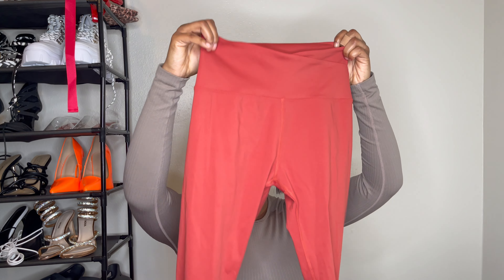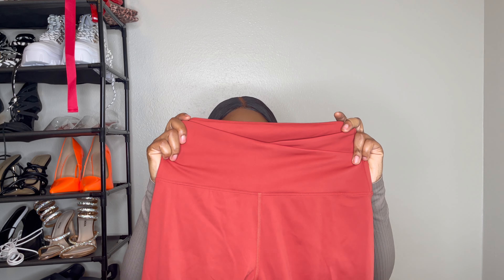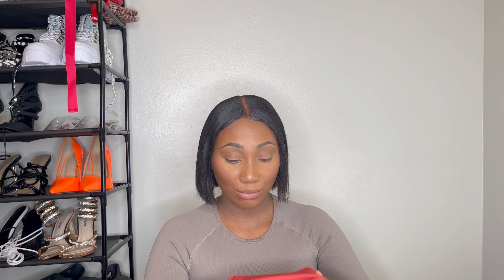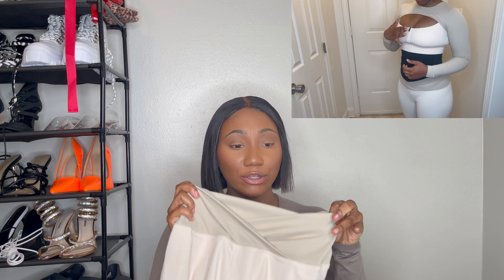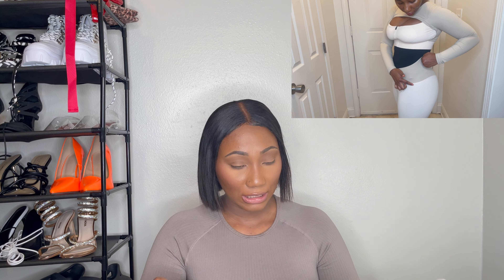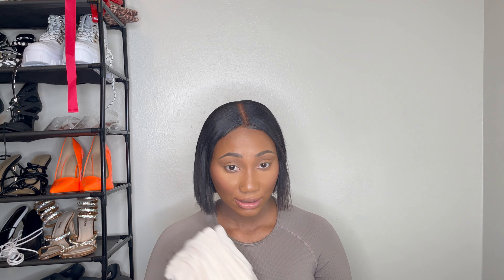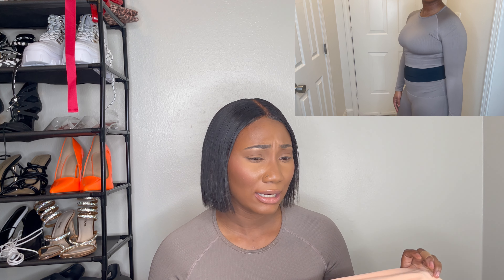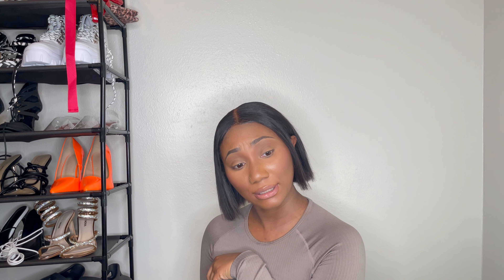Athletic Wear Try-on Haul ft. React Activewear